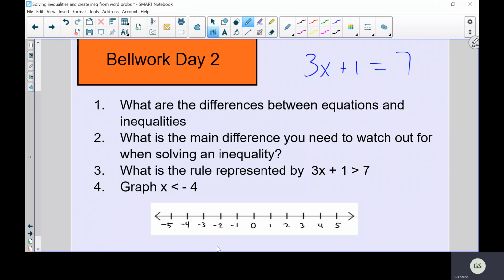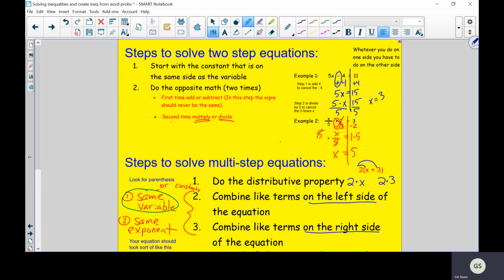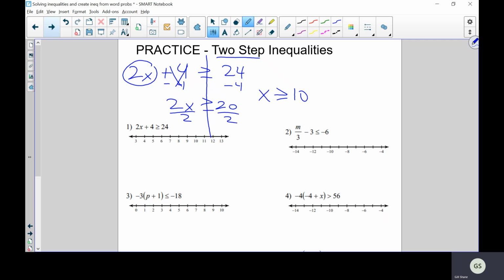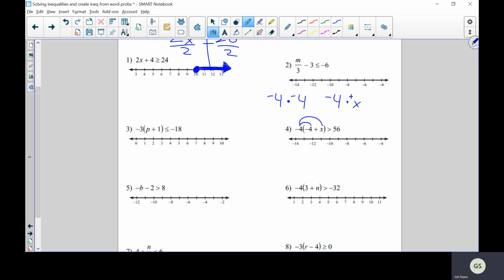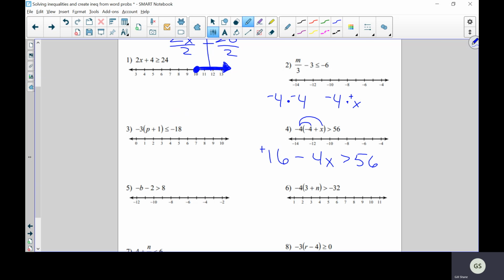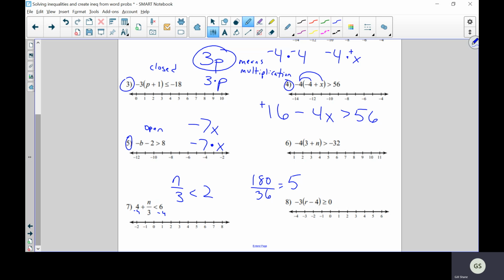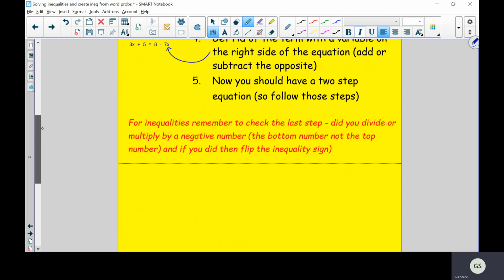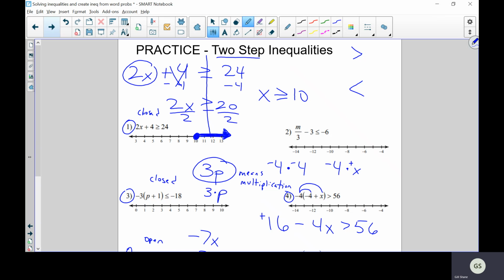Mr Gill Class Sept 21 Practice solving two step inequalities with quick examples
There is a lot of silent time while the class is doing problems so you can just fast forward as needed.